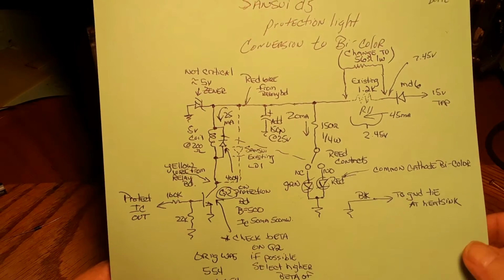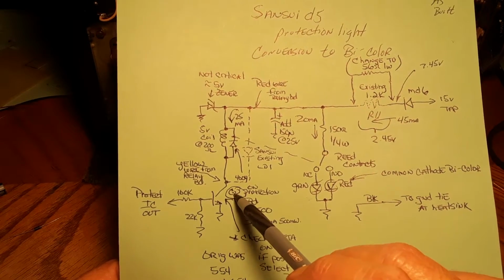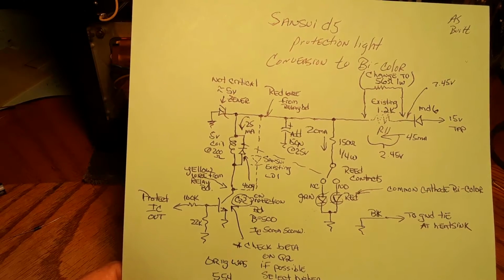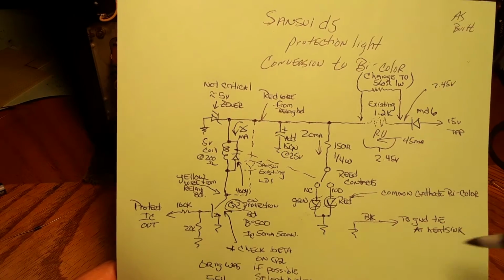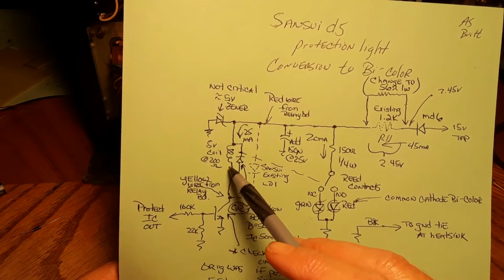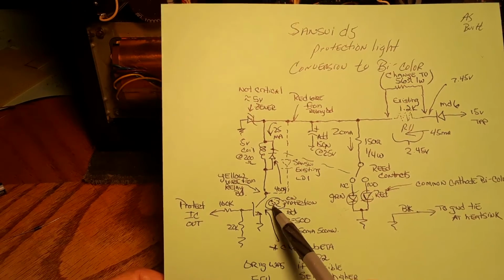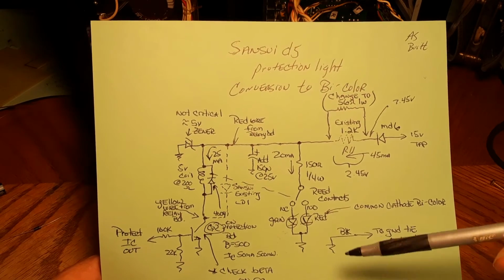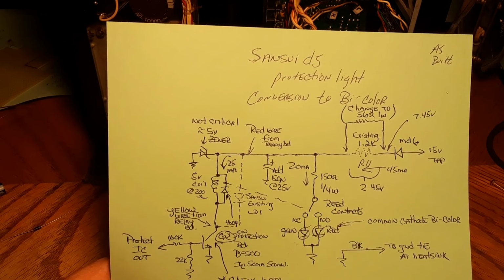Sansui au-d5.video #3.protection light change out to bi-color.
The schematic and the math.